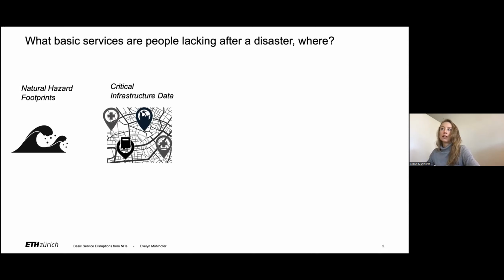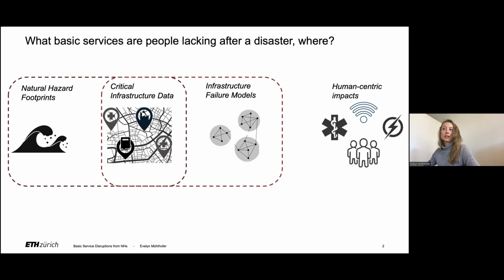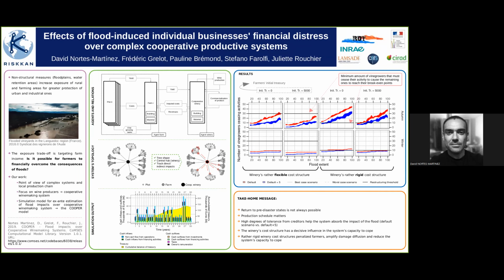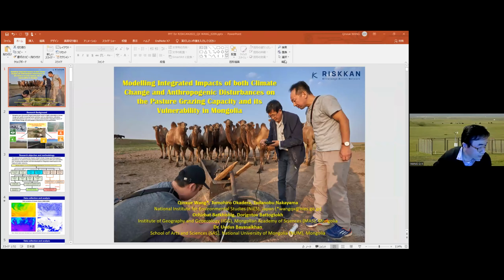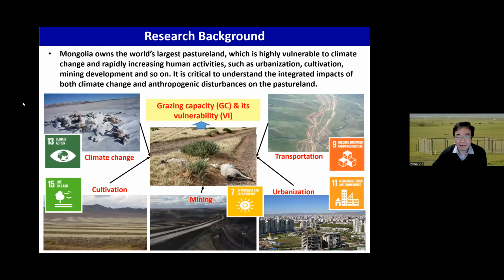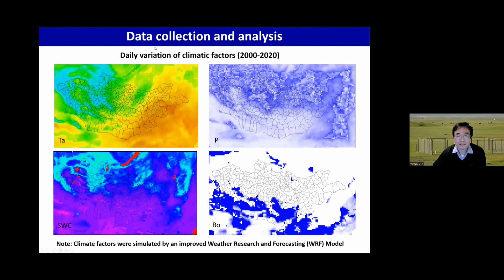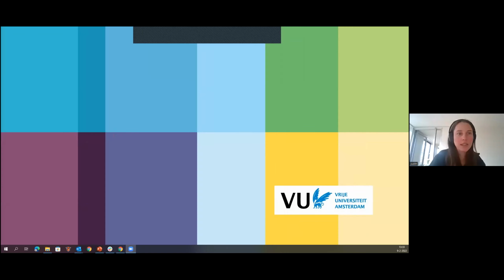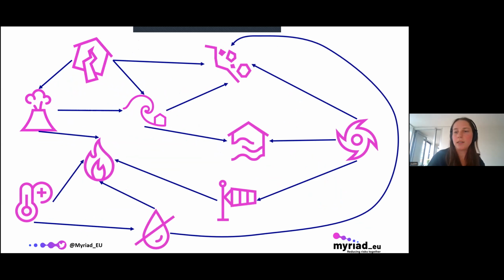Advances in Modeling Socio-Economic Impacts - Parallel Session 1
Presenters:
• The natural hazard risk to global critical infrastructure; Sadhana Nirandjan

• Lifeline disruptions & basic service losses - A globally consistent natural hazard impact model; Evelyn Mühlhofer

• Effects of flood-induced individual businesses' financial distress over complex cooperative productive systems; David Nortes Martinez

• Vulnerabilities of a socio-ecological system through the lens of a bioeconomic model; Emily Quiroga

• Modelling Integrated Impacts of both Climate Change and Anthropogenic Disturbances on the Pasture Grazing Capacity and its Vulnerability in Mongolia; Qinxue Wang

• A study on Climate Related Hazards in Coastal Zones of Bangladesh; Hasibun Naher

• A Multi-hazard Perspective on Joint Probabilities of Historic Hazards in Europe; Judith N. Claassen